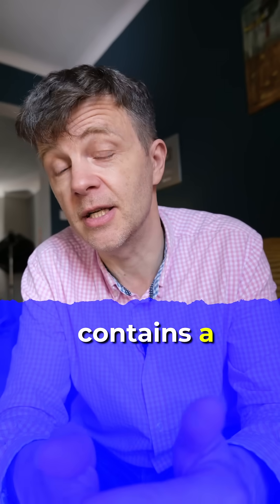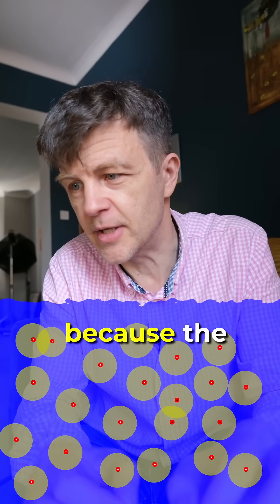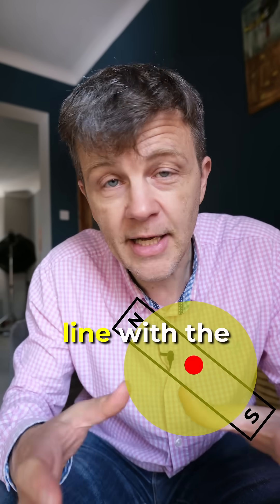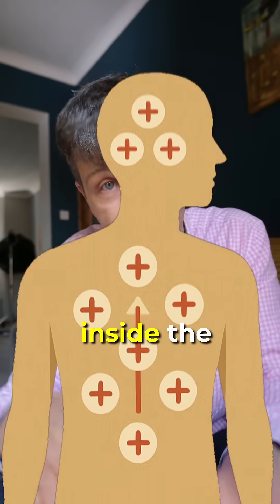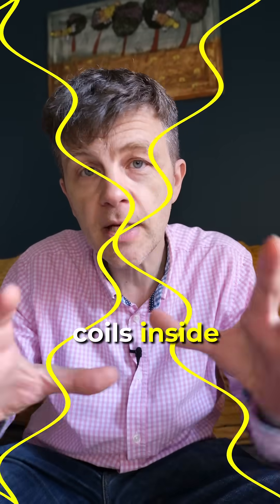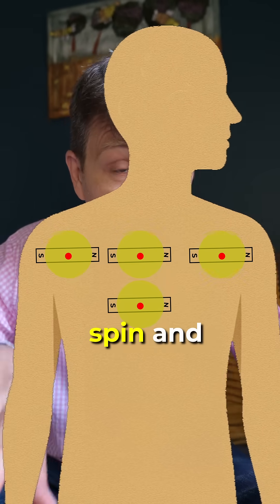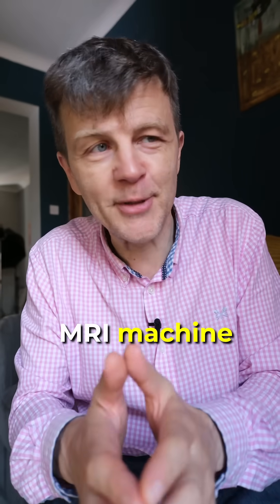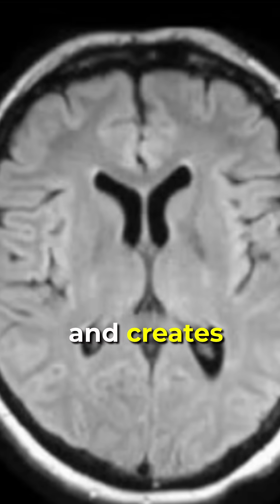MRI is an Engineering Miracle - here's why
MRI is an incredible invention. Unbelievably complex and beautifully engineered. It's one of the greatest inventions ever made.

I have a Substack where I post (occasionally!) about insights and thoughts on learning. It's free

Learn How to Learn - My new course on learning will teach you the most effective evidence based learning techniques and practices.